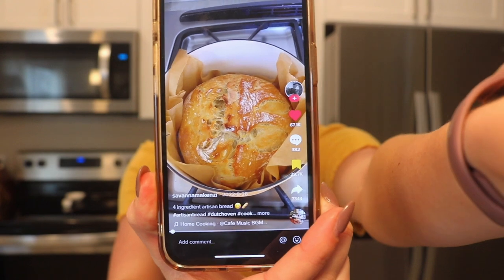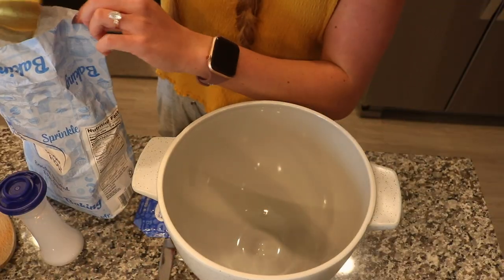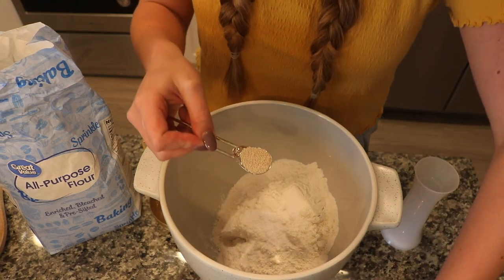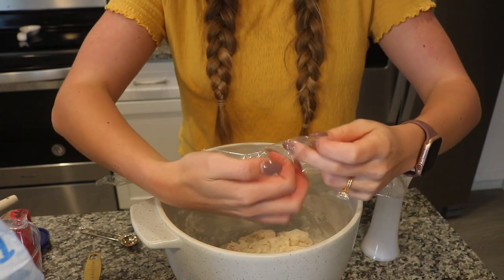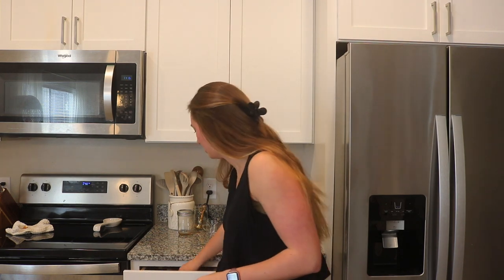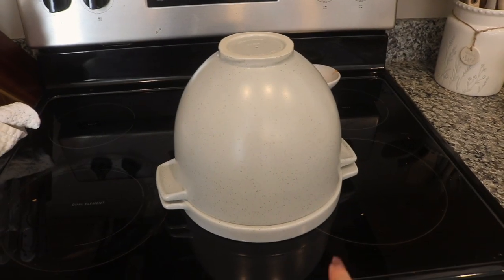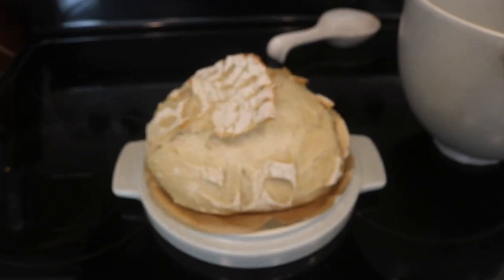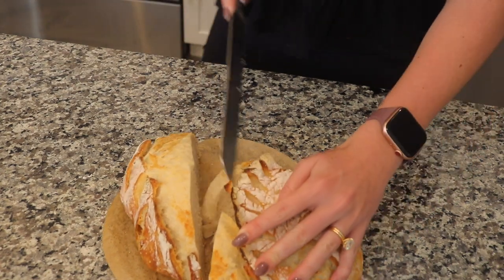The EASIEST beginner bread recipe 🍞 my first time making bread ever!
In today's video, I share my first time making bread :) It was so fun and turned out so delish! Recipe I used
Bread lame

Song: Daisy
Music composed and recorded by Oak Studios.